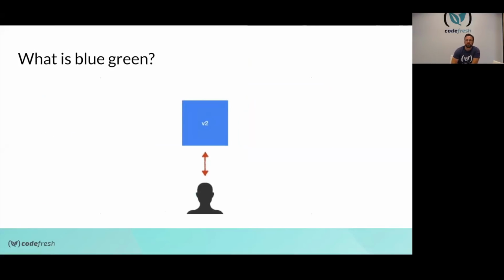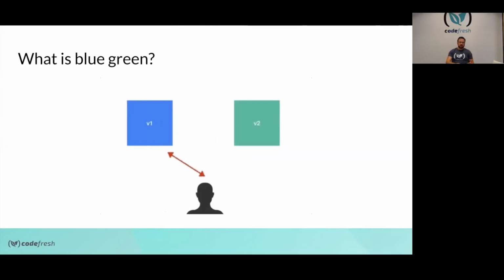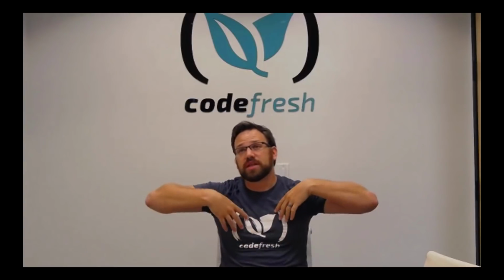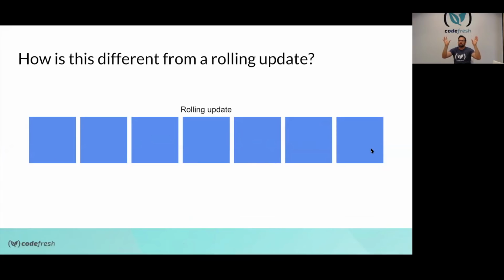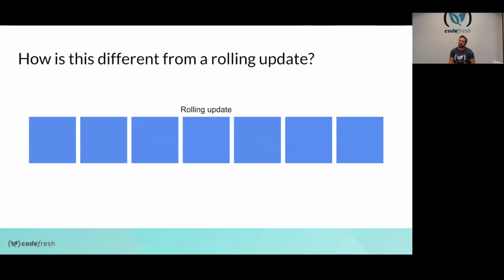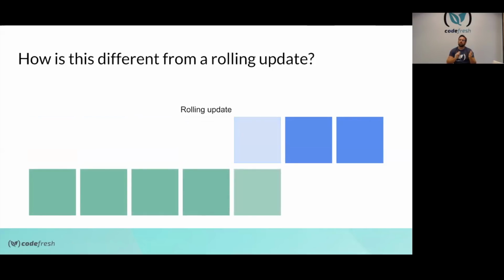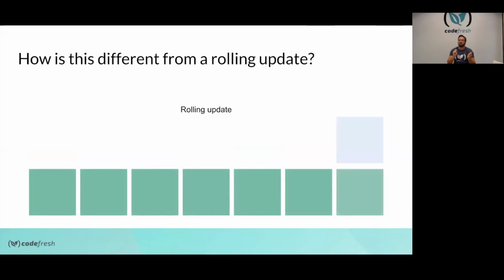The Simplest Guide to Using Blue/Green Deployment in Kubernetes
Blue/Green deployments are one of the mainstays of deployment strategies. Thanks to Kubernetes, we can actually get this done in a much more streamlined way than what was previously possible!

In this webinar, I will show you how we use deployments and services to get the job done.